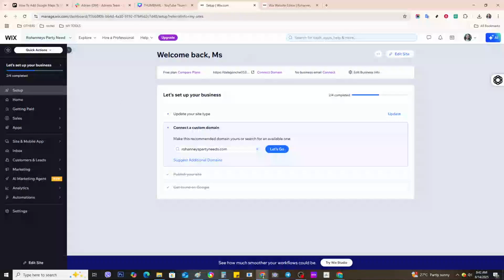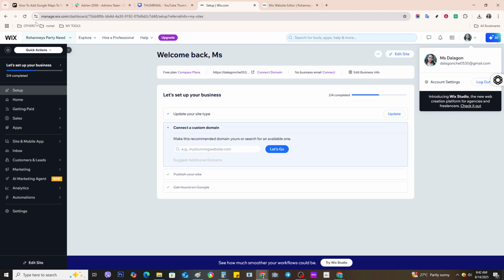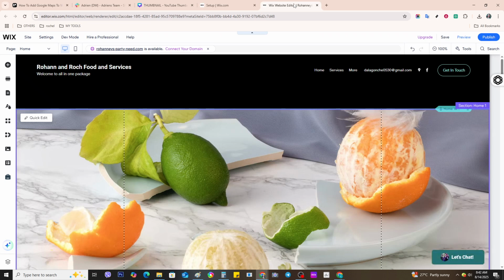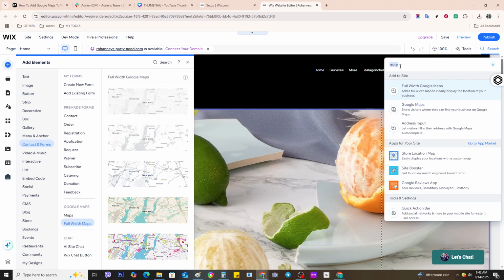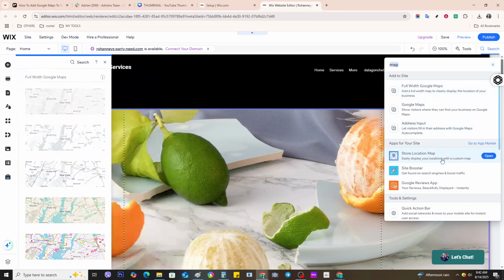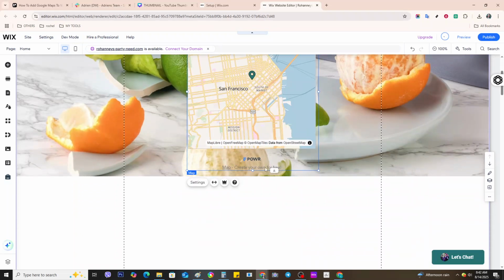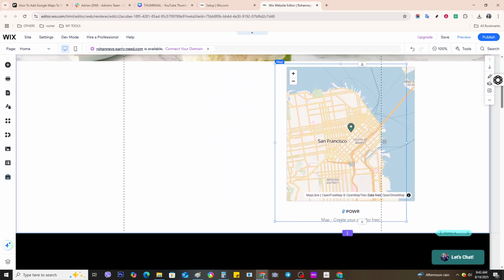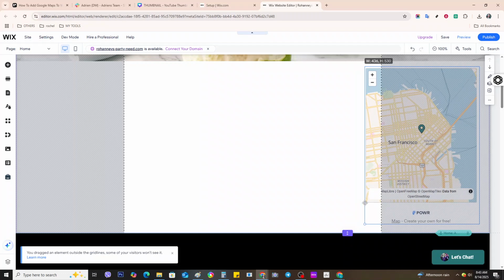How To Add Google Maps To Wix Website Quick & Easy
Learn how to add Google Maps to your Wix website quickly and easily! This step-by-step guide shows you how to embed maps, customize the look, and help visitors find your business location with ease. Perfect for local businesses, portfolios, and service websites.